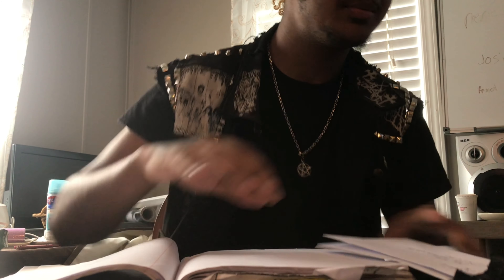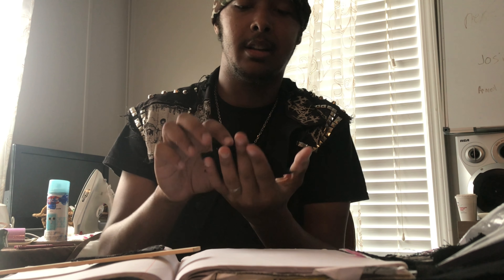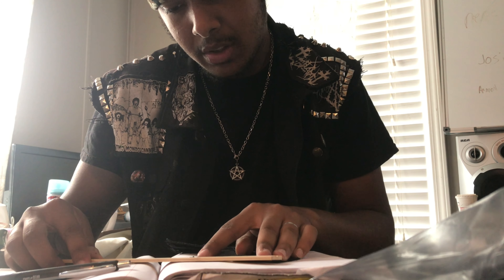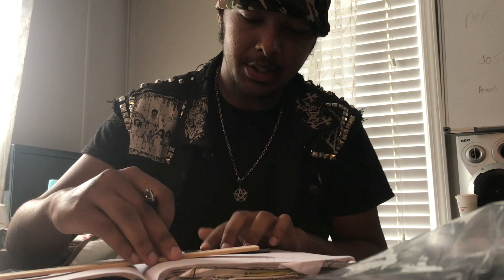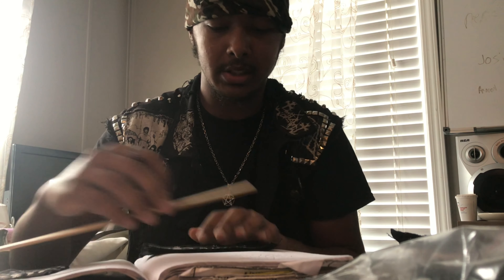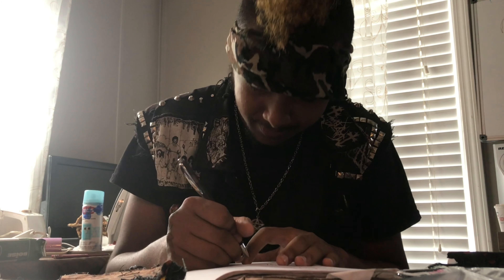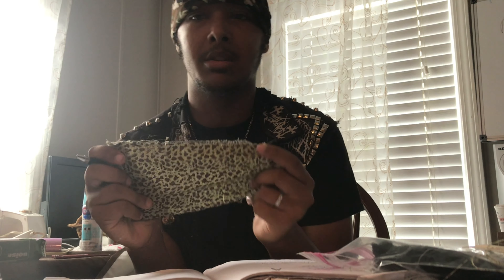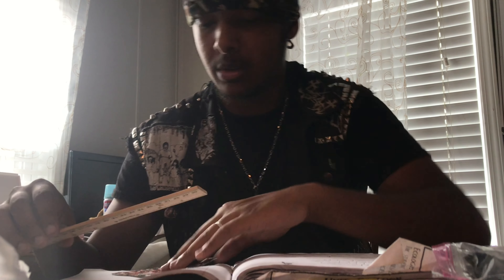MEASURING MY CRUST PATCHES!!! **GROWLING AT PEOPLE**